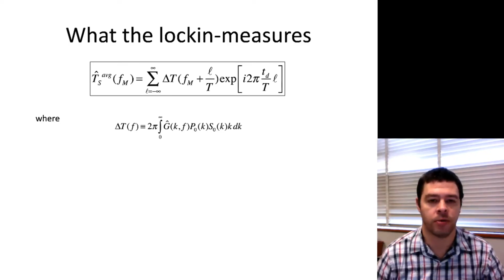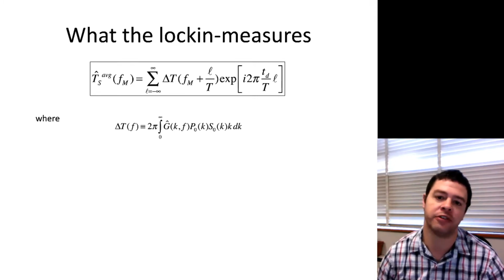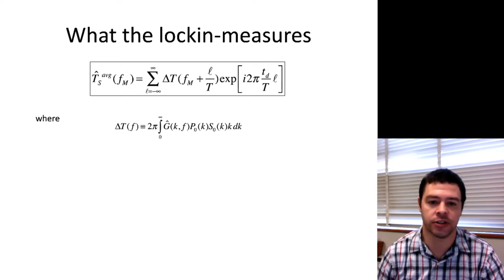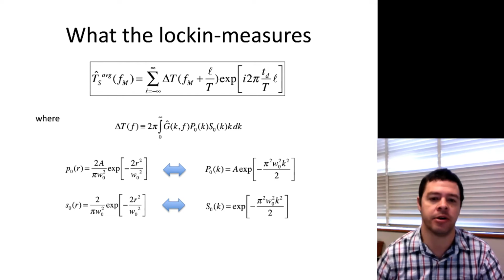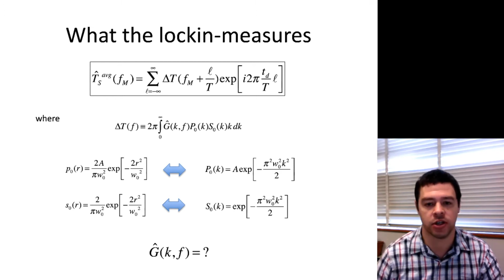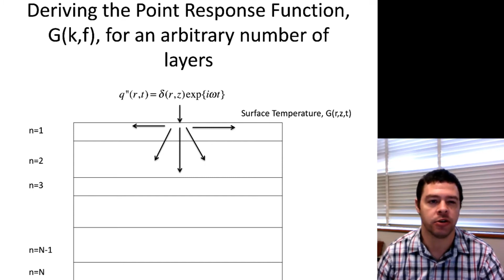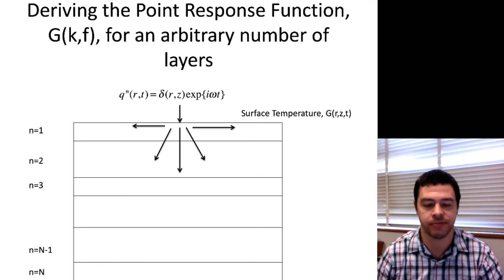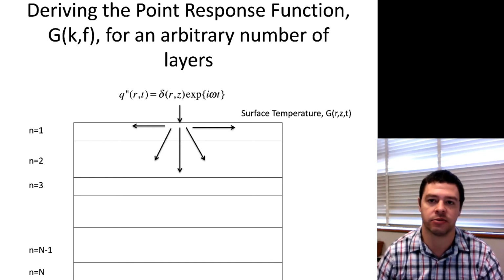TDTR Theory 11: Point Response Function Primer